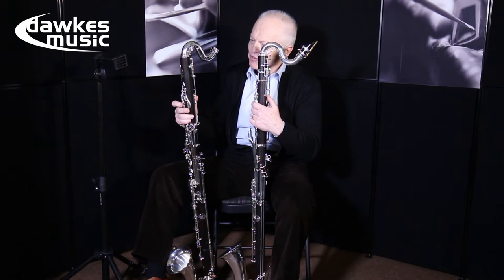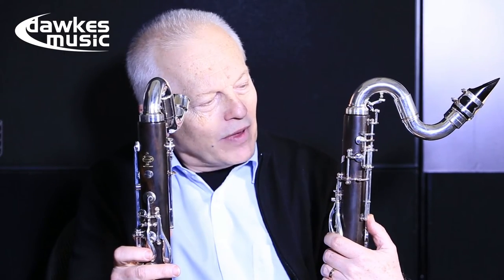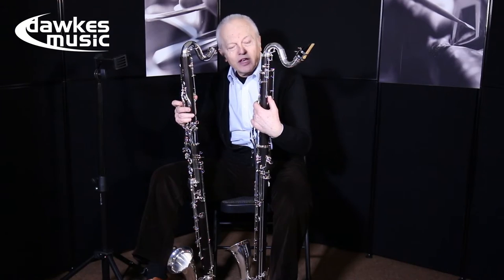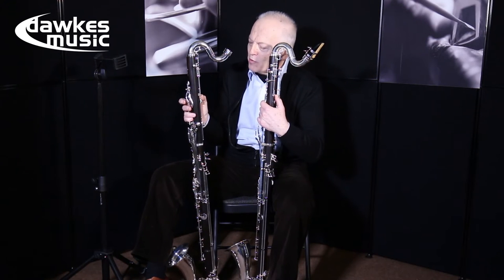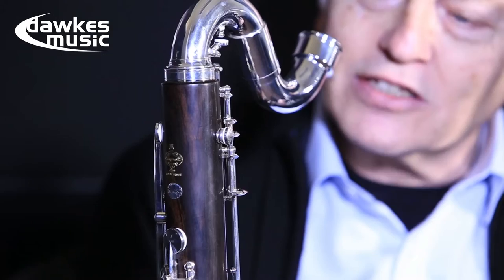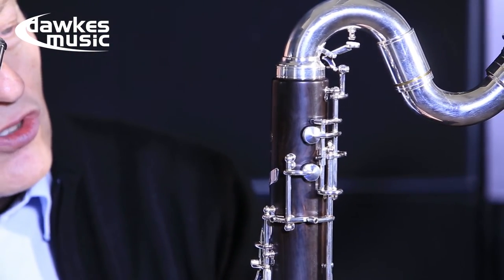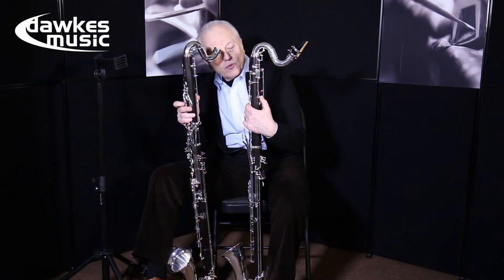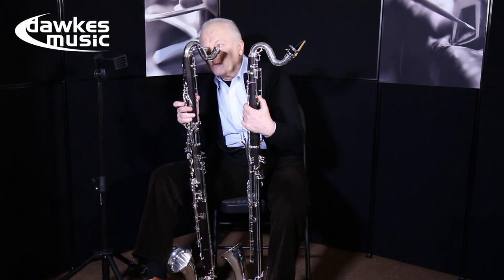Buffet Tosca vs Prestige Bass Clarinet Octave Mech Difference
Join Prof.Anton Weinberg at Dawkes Music as he demonstrates one of the main keywork differences between the Buffet Tosca & Buffet Prestige low C Bass Clarinets. Dawkes Music is the UK's leading Wind & Brass store and can be found